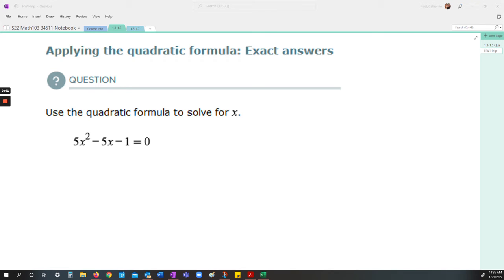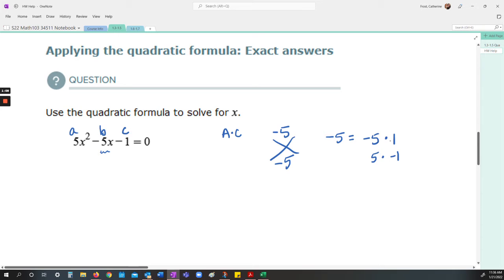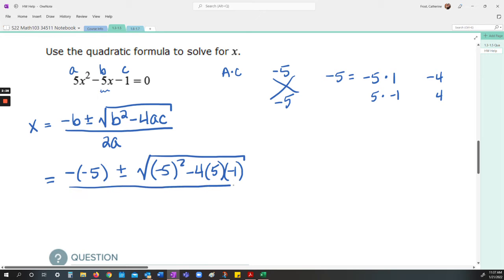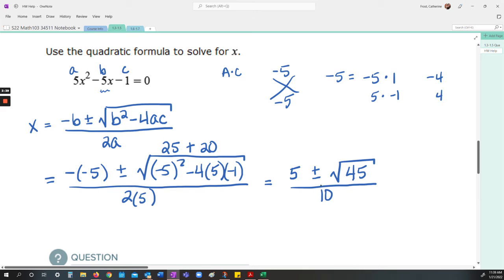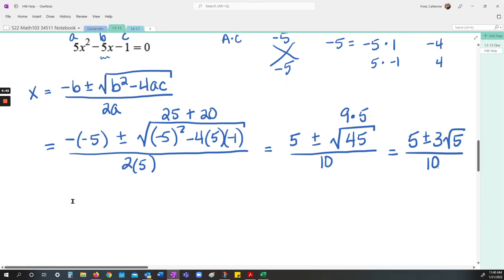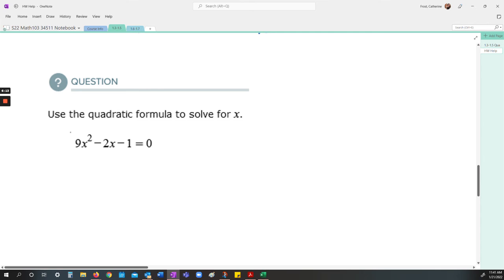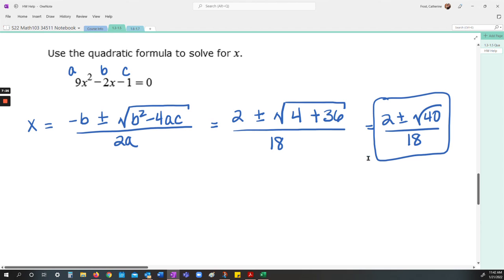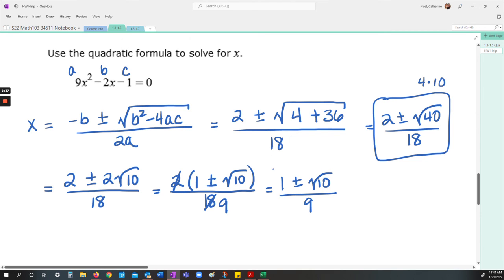Applying the quadratic formula: Exact answers